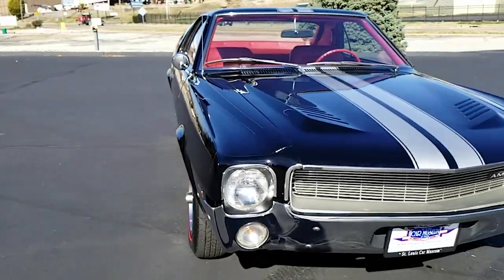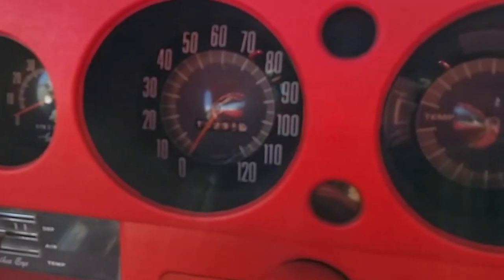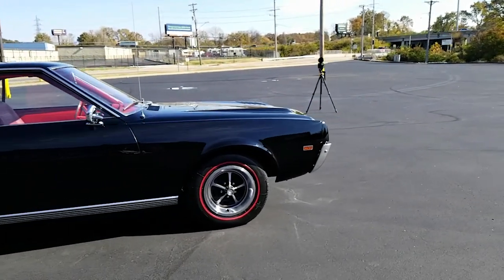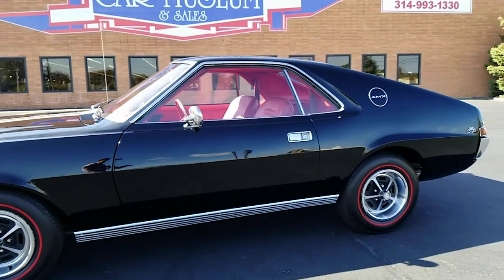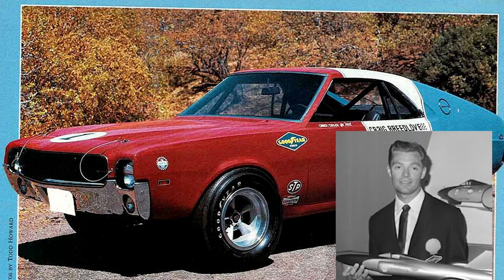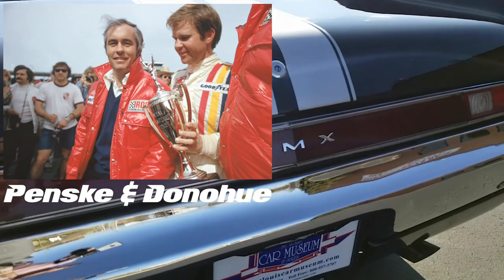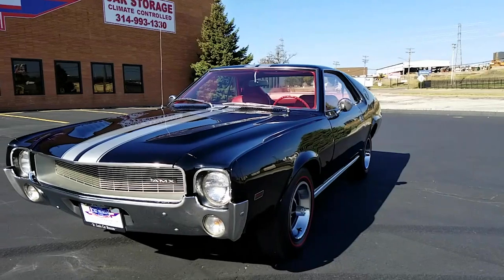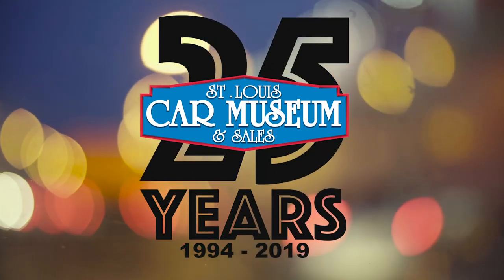1968 AMC AMX - A History of Victory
We are excited to offer this first year, cosmetically restored, 1968 AMC AMX hardtop featuring a beautifully applied base coat/clear coat exterior repaint of its original factory coded 1A- Classic Black over correct interior code 835A- Red Vinyl Reclining Bucket seats! Options include the factory high-output 390ci V8 4-barrel engine with Go-Package (power front disc brakes, handling package with front sway bar and heavy-duty shocks & springs, heavy-duty cooling package, Twin Grip limited-slip rear axle, E70x14 tires, and Over-the-Top accent stripes), Shift-Command console automatic transmission, high back bucket seats, silver racing stripes, aftermarket Mark IV style air conditioning, power steering, 14” mag styled steel wheels now wearing modern radial 195/75R14 redline tires by Coker Classic, deluxe comfort grip sport steering wheel, seatbelts, windshield washer, remote driver's side mirror, passenger side mirror, rocker trim, instrumentation cluster with in-dash tachometer, day/night rearview mirror, updated Pioneer AM/FM/Cassette player, and so much more!

This brilliant AMX drives with the explosive caliber that you can fully experience on a test drive around the block! This classic survives with the correct X-code 390ci engine, which produces a grin-inducing 315 factory horsepower and 425 lb. ft. or torque, long tube headers feed a resonated dual exhaust system with chrome tips exiting the rear with a perfect note, smooth shifting transmission, and a rear end ready to leave your mark whenever your right foot felt a little too heavy! It symbolizes the first year of the original 2-seater AMX's to be built by American Motors and represents one of only 6,725 built for 1968. This particular model is fitted with a factory floor-shifted automatic transmission and 390ci V8, making it one of only 2,287 units ever manufactured! After taking all options and the outstanding code-correct color combination into consideration, our professional team finds this classic AMX to be a truly rare market option!

This stunning classic also comes with an original owner's manual, jack and lug wrench with original trunk mat, and integrated rear sway bar. Recent services include new front idler arm, lower left ball joint, new starter, rebuilt front brakes with new hoses, pads, turned rotors, and new driver side caliper, new rear brake hose, fresh brake fluid throughout, KYB rear shocks, new air filter, and oil/filter change. In addition, the air conditioning has been converted to a modern compressor with R134a and blows very cold!

This, rare and extremely well optioned AMX 390 GO PACKA will not escape the attentions of a knowledgeable enthusiast! In addition, this is a fantastic example of a classic with the greatest possible market potential over the next decade making it a fantastic investment for anyone looking to get started in the collector car scene.

The St, Louis Car Museum team proudly offers classic and collector car sales, storage, detailing, and financing services to enthusiasts around the world! We also work closely with a number of trusted transportation and shipping companies for our client's convenience. If you would like to set up a time to view this muscle car for sale in person, please contact one of our representatives at (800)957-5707 or by messaging us, today!